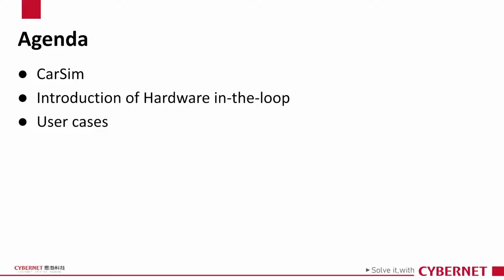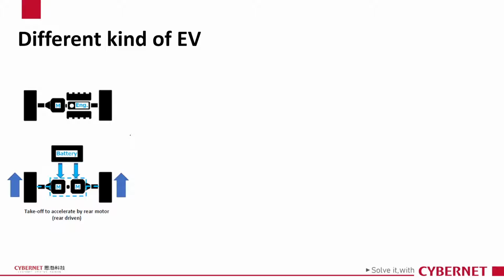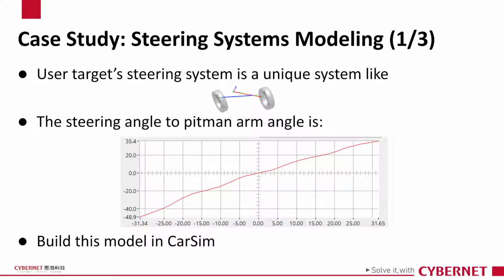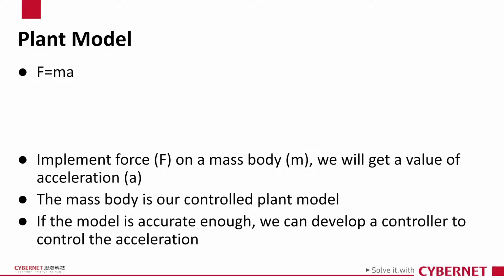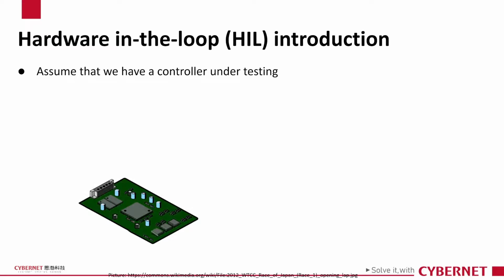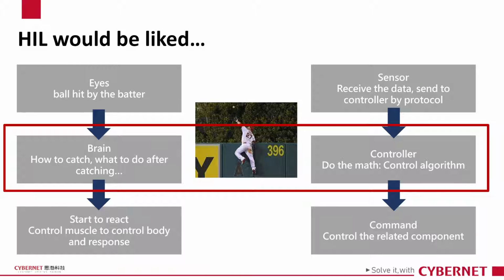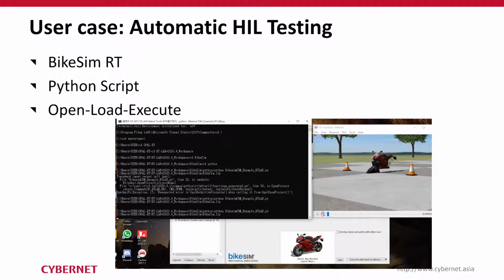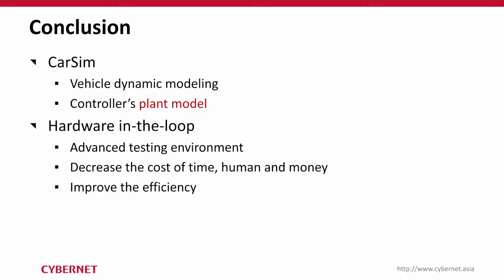Vehicle Dynamic Simulation and Hardware in-the-loop Testing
CYBERNET SYSTEMS MALAYSIA distributes and supports VehicleSim products in Brunei, Cambodia, Indonesia, Lao PDR, Malaysia, Myanmar, Singapore, Thailand, and Vietnam.

This webinar demonstrates in detail how to test your vehicle controller using the Hardware-in-the-loop method using VehicleSim products.

CarSim® delivers the most accurate, detailed, and efficient methods for simulating the performance of passenger vehicles and light-duty trucks. With twenty years of real-world validation by automotive engineers, CarSim is universally the preferred tool for analyzing vehicle dynamics, developing active controllers, calculating a car’s performance characteristics, and engineering next-generation active safety systems.

This is a recording of a webinar that was originally held on 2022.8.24